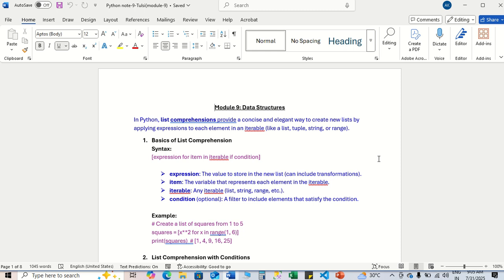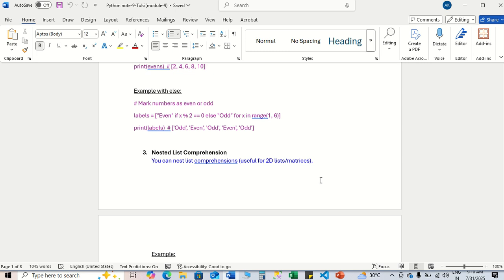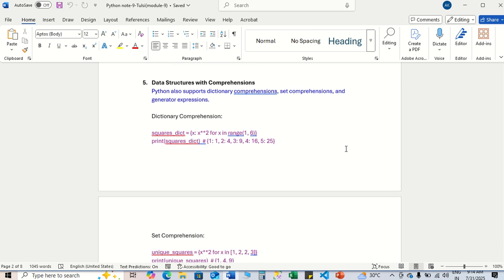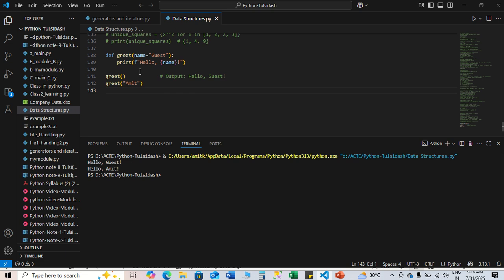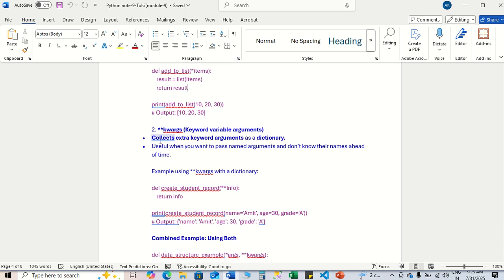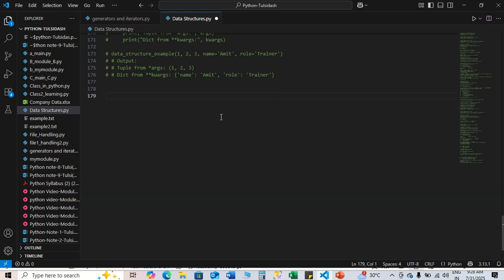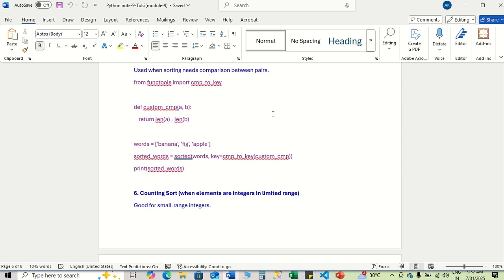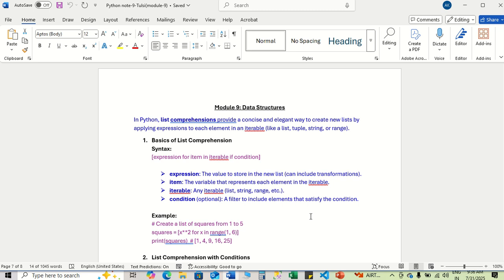Python-Video Module-9-Tulsi docx